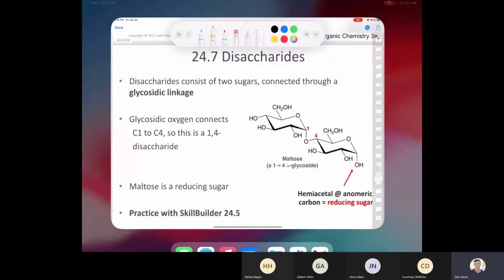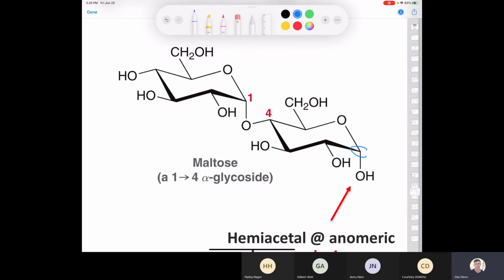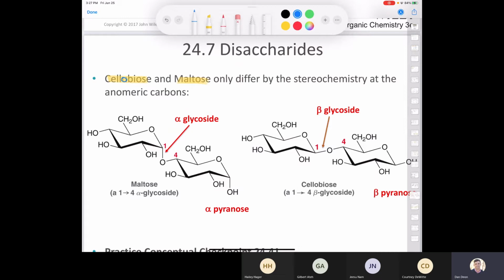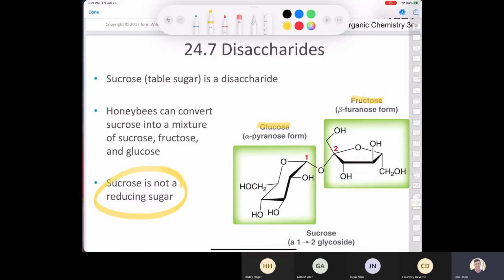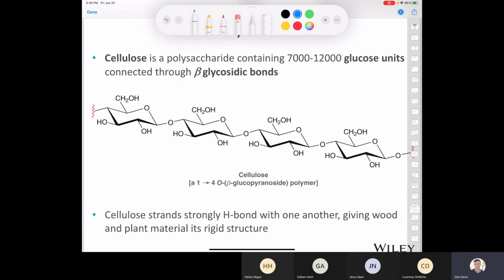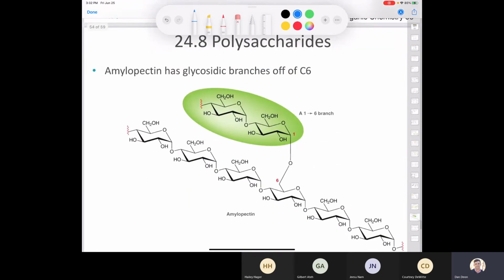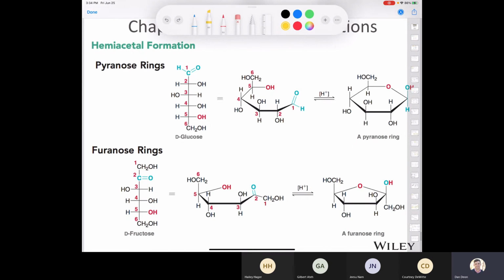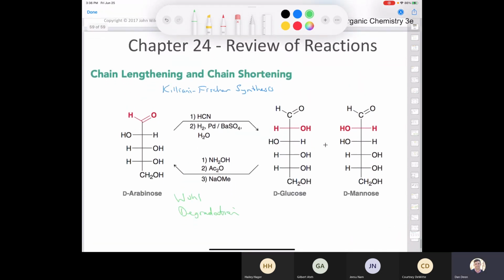CHEM 3111 Lecture June 25, 2021 PART 3